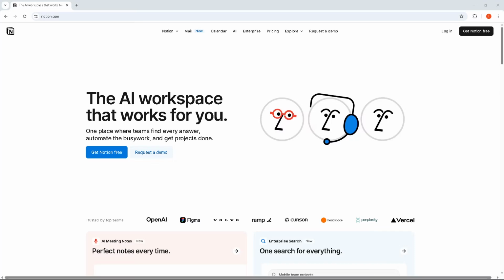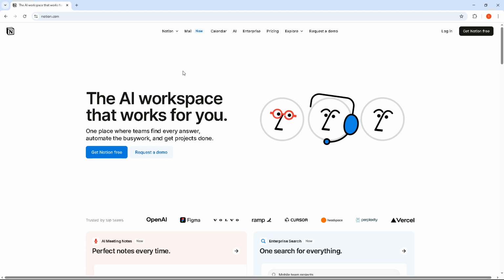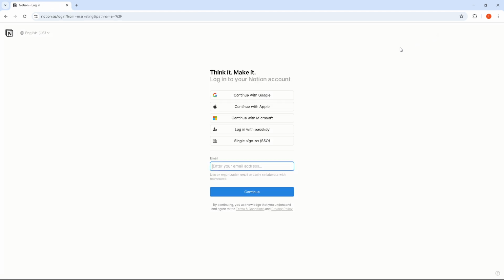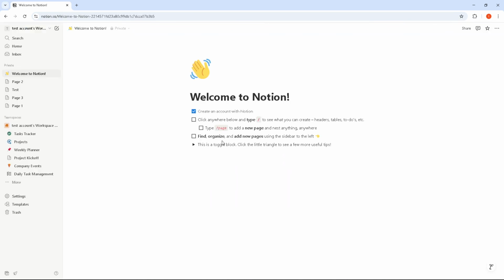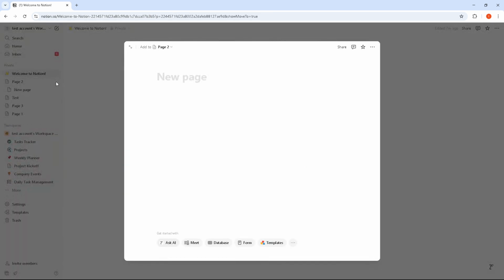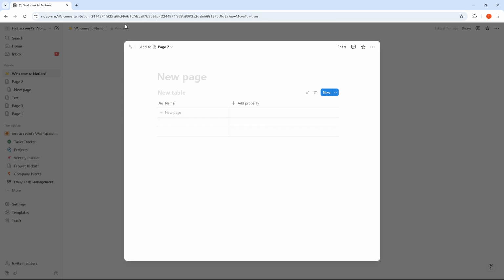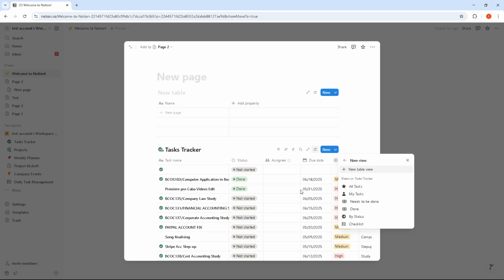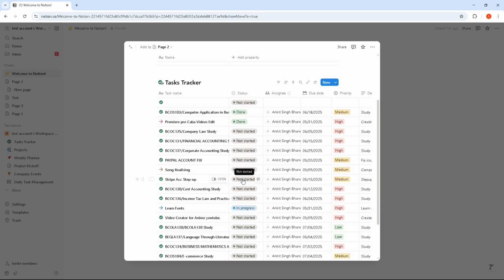How to See All Databases in Notion [2025 Guide]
In today's video we cover How to See All Databases in Notion